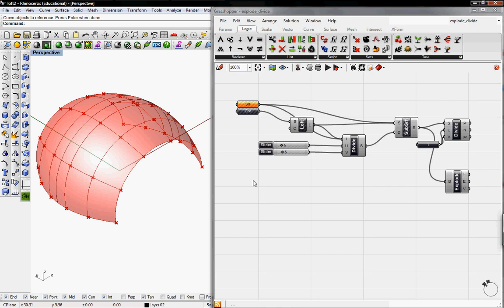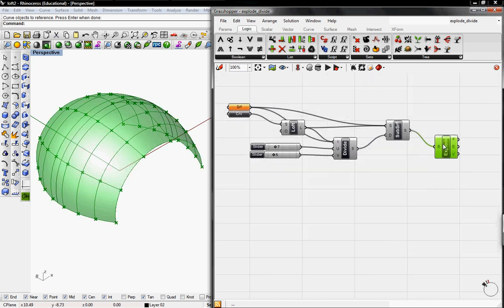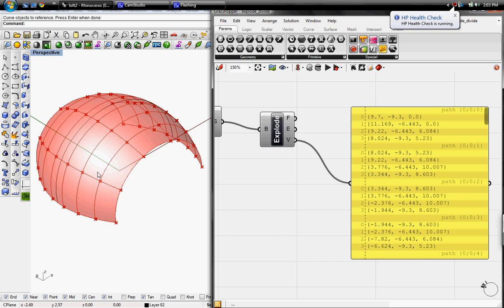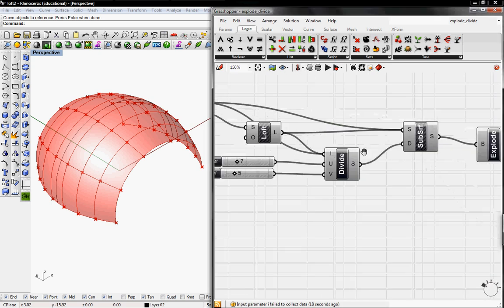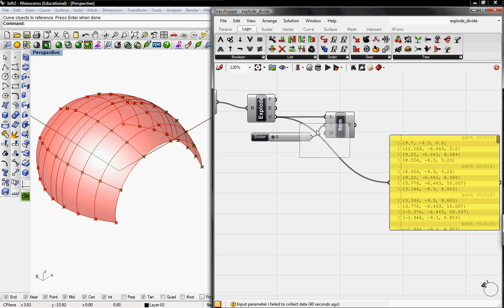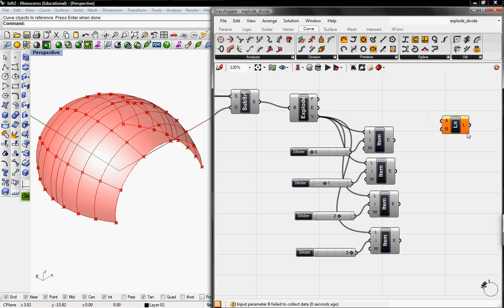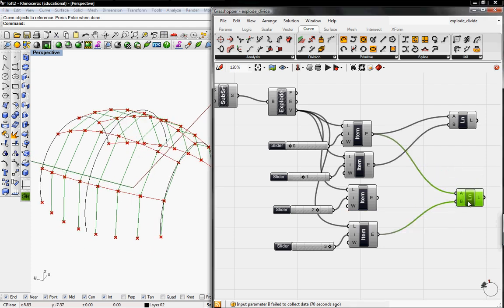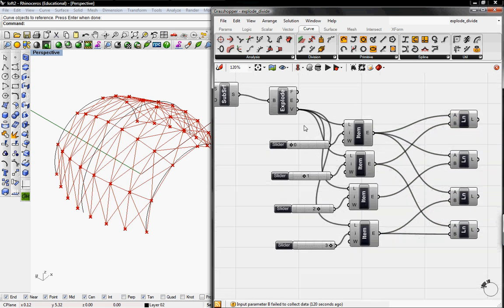list item tutorial by digitaltoolbox.info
here we create a faceted structure using the definition obtained in the explode and divide tutorial.